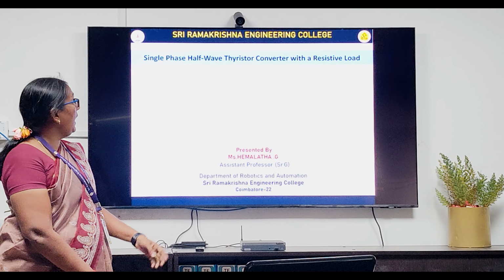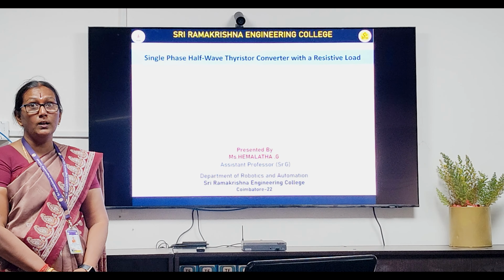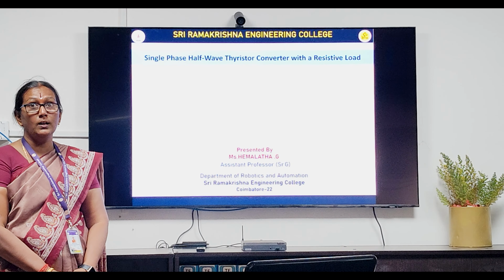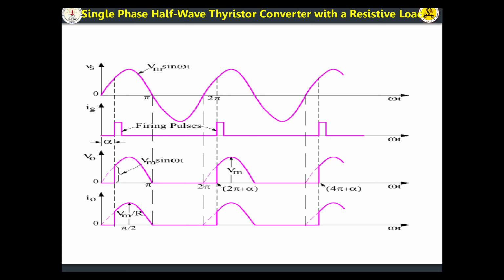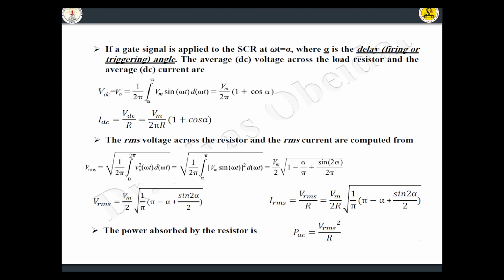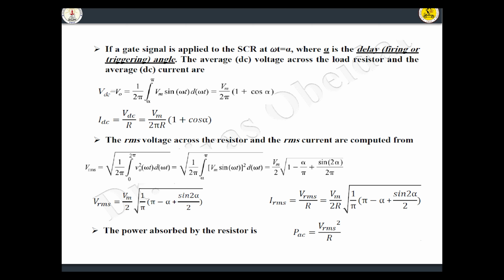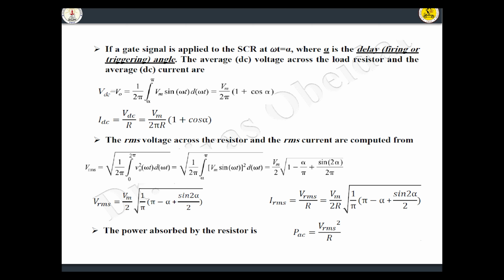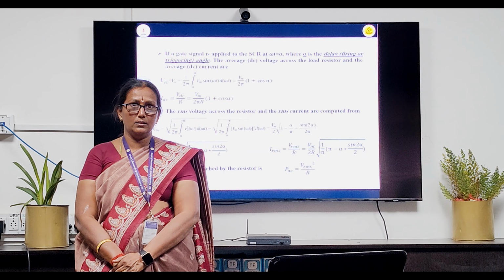SINGLE PHASE HALF-WAVE THYRISTOR CONVERTER WITH A RESISTIVE LOAD | POWER ELECTRONICS BASICS | SREC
This video explains the SINGLE PHASE HALF-WAVE THYRISTOR CONVERTER WITH A RESISTIVE LOAD, a fundamental topic in power electronics. The first four slides cover:
-Circuit configuration and key components
-Basic working principle
-Role of the firing angle in output control